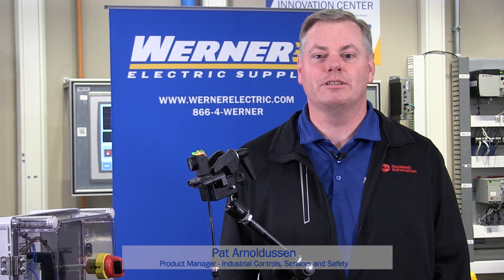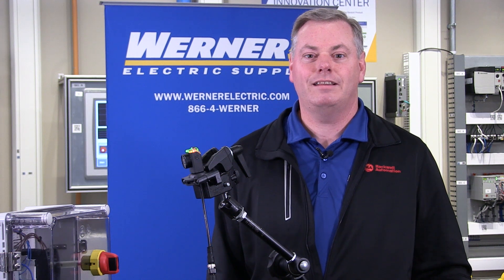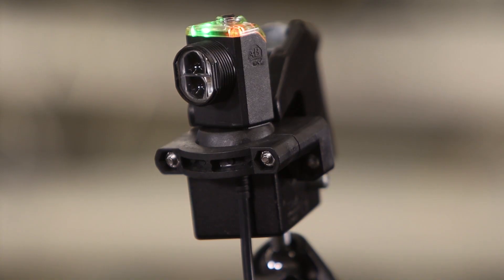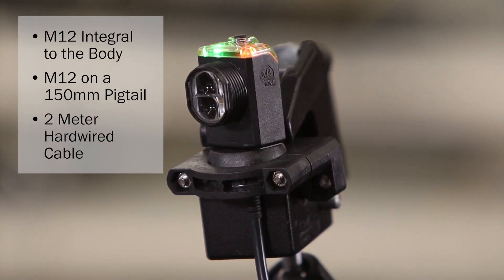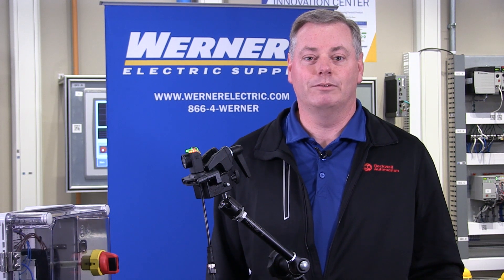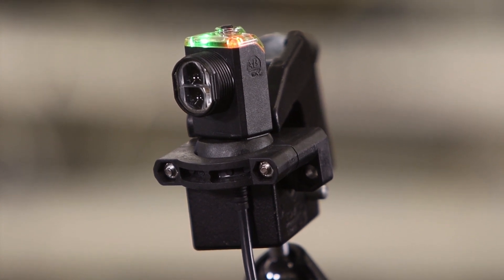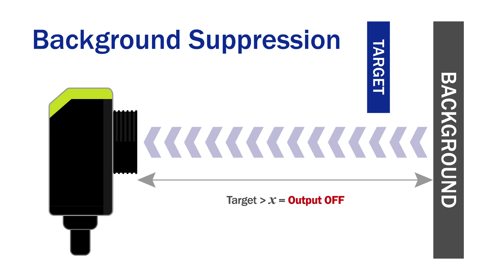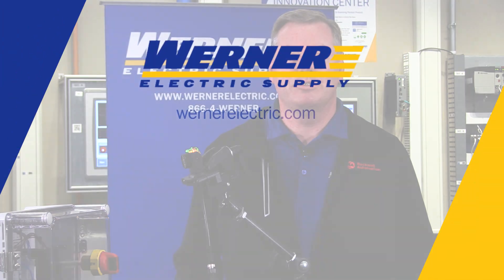Allen-Bradley 42AF RightSight M30 Photoelectric Sensor Key Features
The 42EF happens to be a Diffuse laser sensor, but the teach process is the same for it, as the other 42EF sensors which also have a teach button.

To teach the 42EF a specific application, you need to verify that the green LED is on, indicating that the sensor is powered.

More key features of the 42AF RightSight M30 photoelectric sensor which make it high performing, robust, and provide flexible mounting. As well as learn about the importance of the Time of Flight feature.